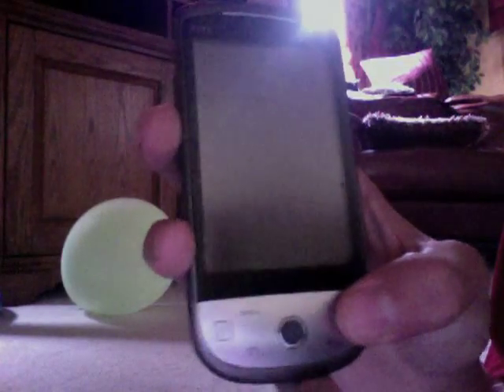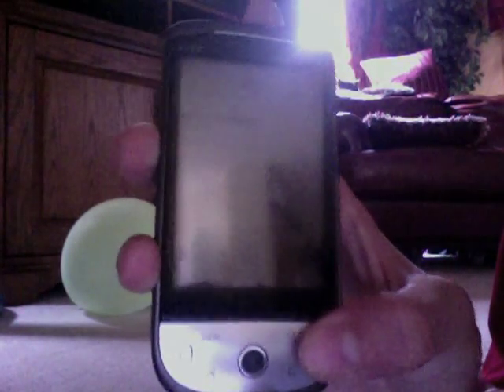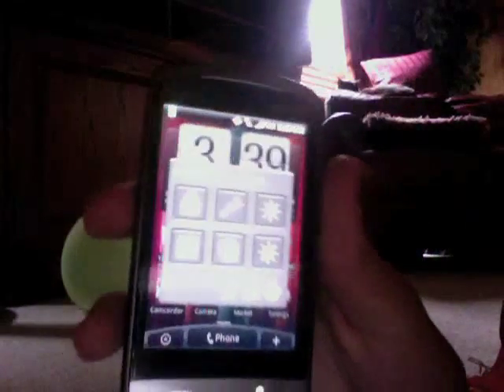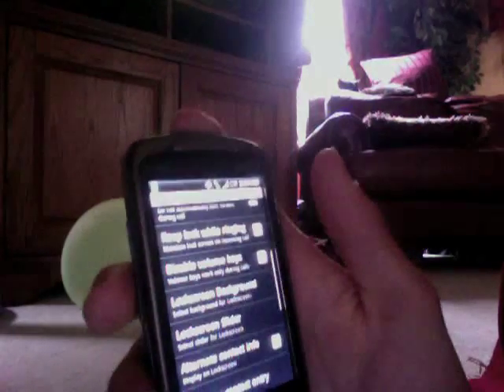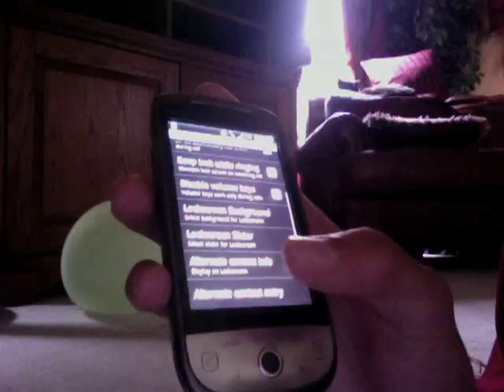Get your Android phone a "Slide to Unlock" lockscreen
i show you how to get your android phone a slide to unlock